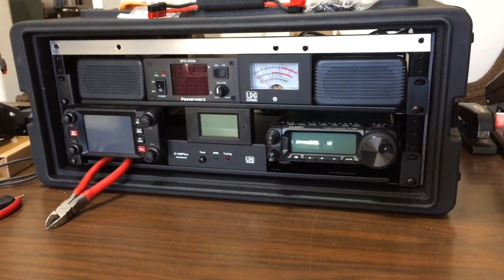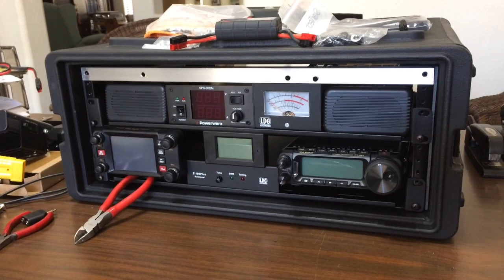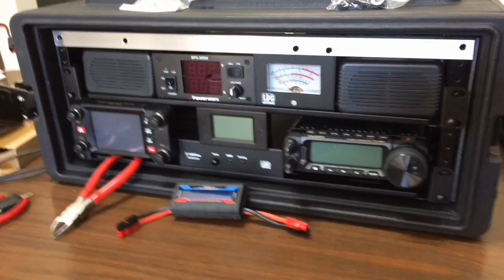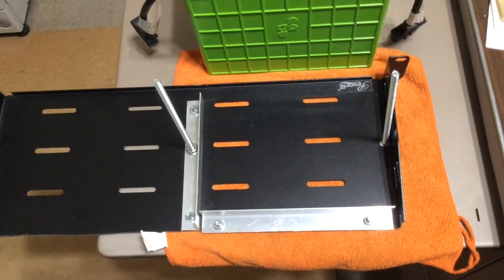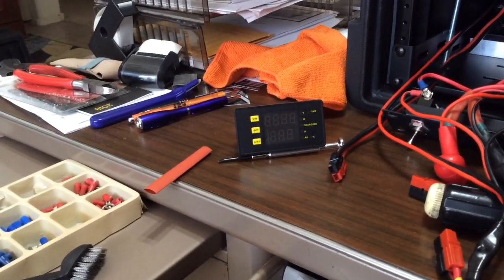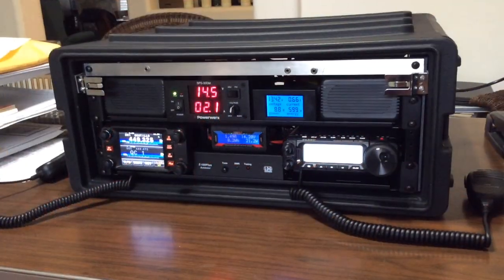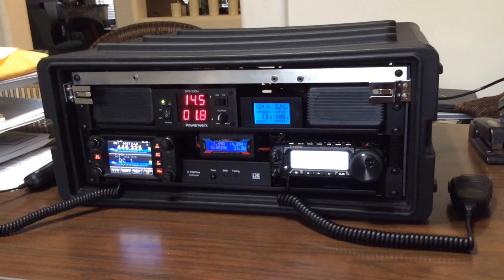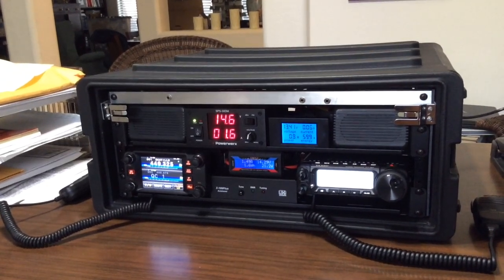My New Go Box - Part 2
I finish the Go Box and head to QUARTZFEST.